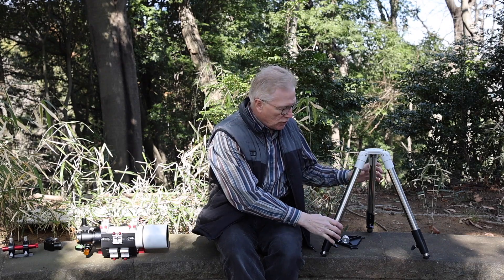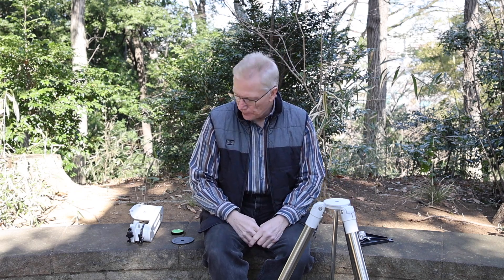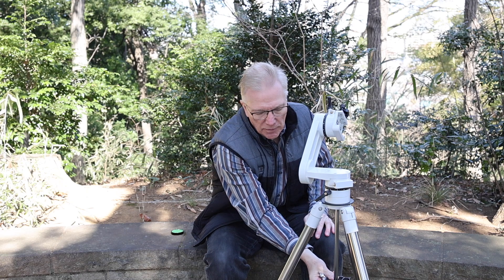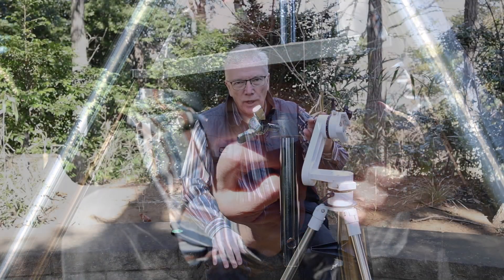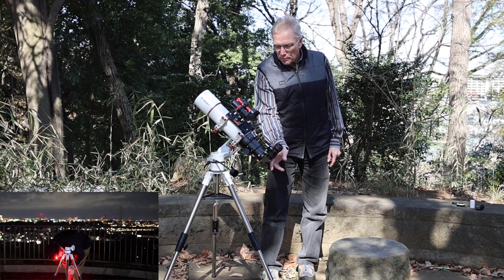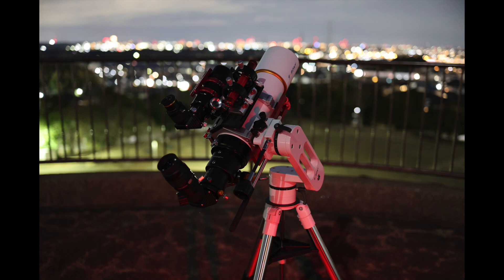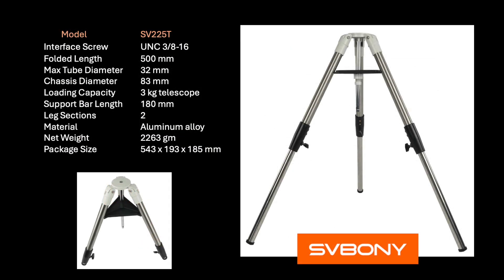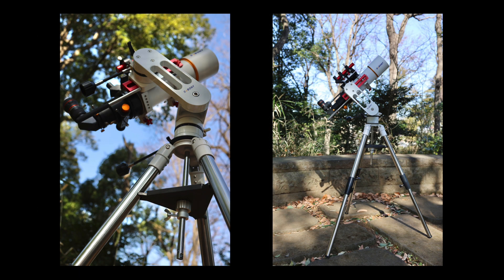Astrophotography Japan / New SV225T Tripod (Episode 49)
The new SVBony tripod (SV225T) is designed for use with the SV225 manual Alt Az mount, also from SVBony.  However, its flat top and 3/8 inch screw interface make it suitable for many other telescope mounts and other uses.  In this video, I review the features of the tripod and present many images of the mount and tripod being employed in-the-field.

01:46.  Tripod Assembly
04:42.  My usual Visual Astronomy Equipment Set-up
07:35.  Additional Specifications
10:15.  Final Comments